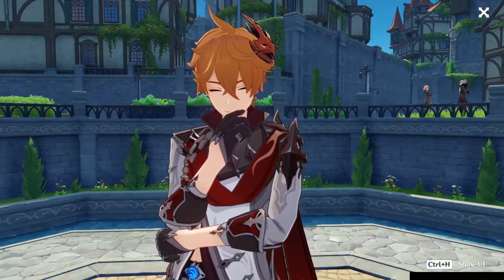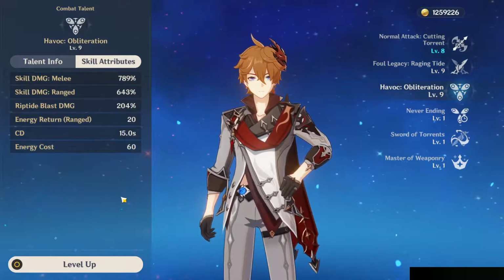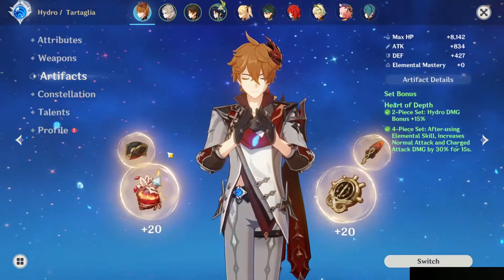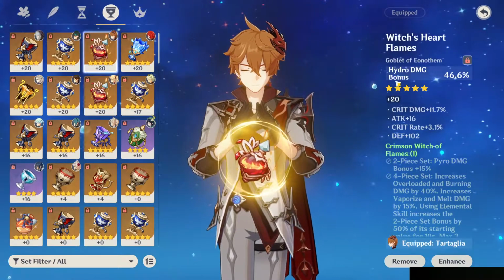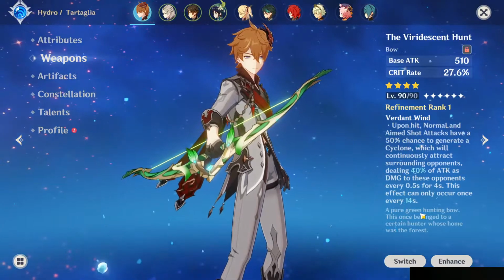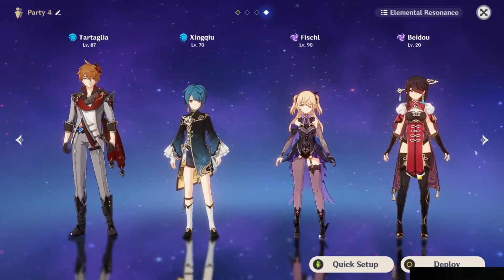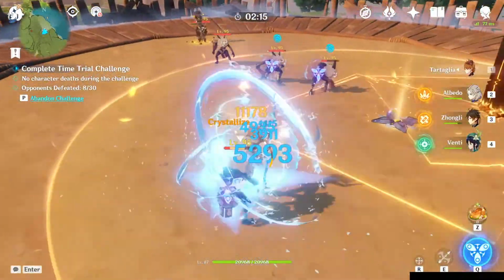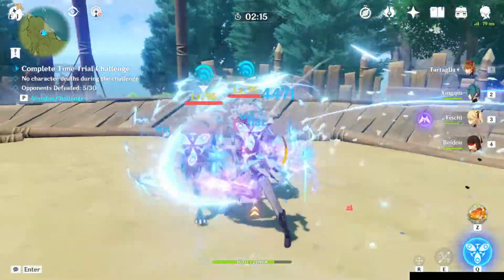Childe (Tartaglia) C0 | Is he worth it? | Fish-eye view | Genshin Impact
Hey, everyone! Thanix here. I'm just a casual player of genshin impact with a bit of free time.

I made this video when I noticed that a whole lot of people are still undecided whether they should pull for Childe or not. Hopefully this helps them out.

This is my first ever video for Genshin Impact. Any feedback/comments are greatly appreciated. Which character would you like to see next? Sorry for the terrible editing lol i literally don't know how to edit prior to the making of this video. Thanks!

P.S.
 "Fish-eye view" is a take on the the phrase "Bird's-eye view" which roughly means a general view from above. I used "fish" since in GI or in any other game in general people who spend a lot are called "whales" while those who spend less are either fish/dolphins/etc